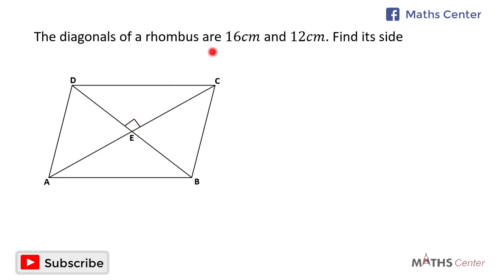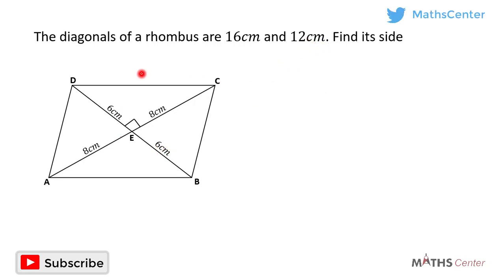Mensuration | Rhombus | Likely Examination Questions | Maths Center